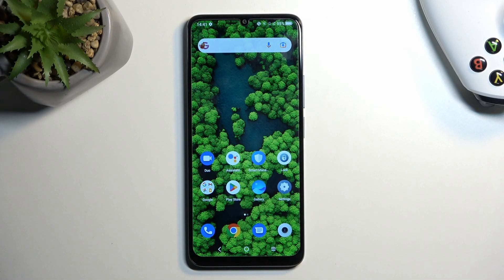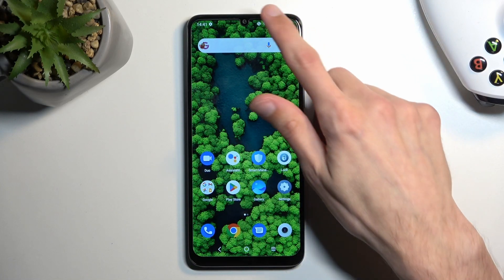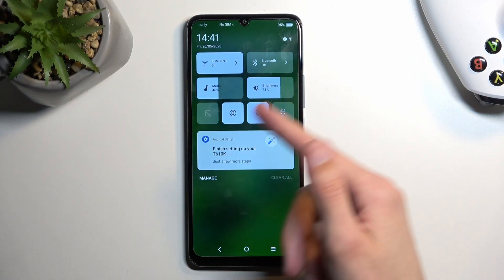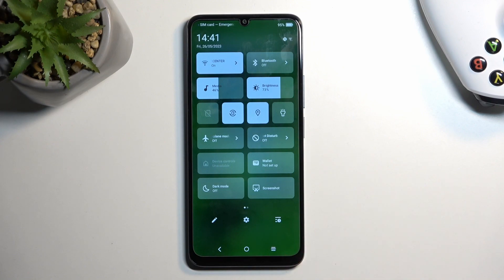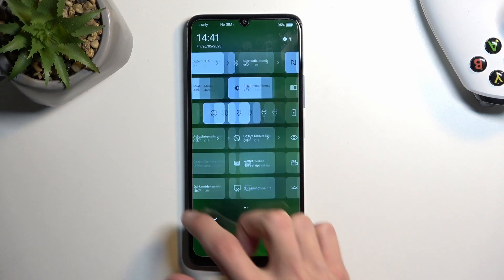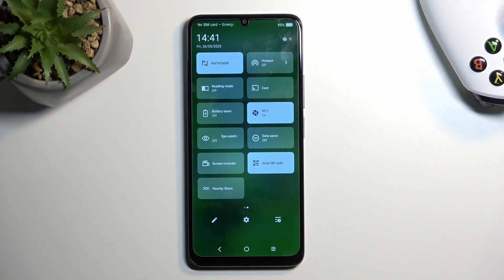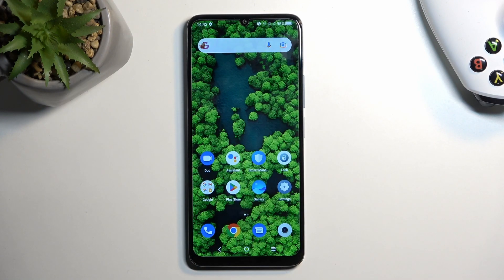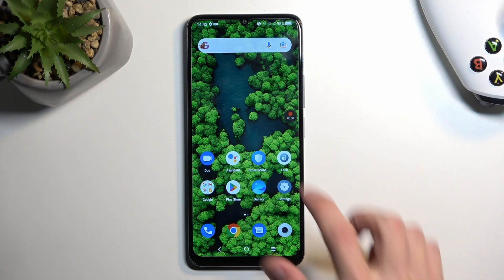How To Record Screen In TCL 40 SE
Learn more about TCL 40 SE
In this comprehensive video tutorial, we will guide you through the process of recording your screen on the TCL 40 SE smart TV, allowing you to capture and save important moments, gameplay, tutorials, or any other content displayed on your TV screen. Screen recording is a powerful feature that enables you to create video content, share experiences, or simply save memorable moments for later viewing.

How do I record the screen on my TCL 40 SE TV?
What are the available screen recording options on the TCL 40 SE?
Can I record audio along with the screen recording?
How can I customize the screen recording settings?